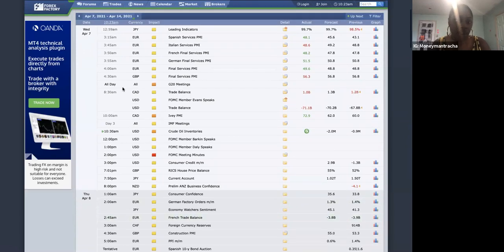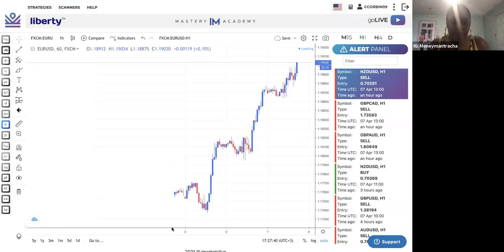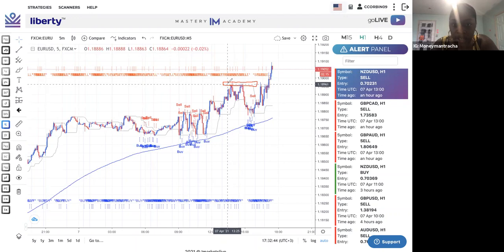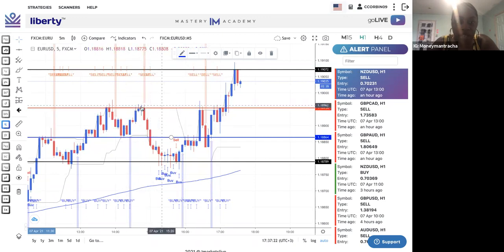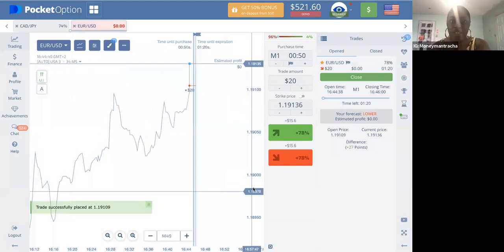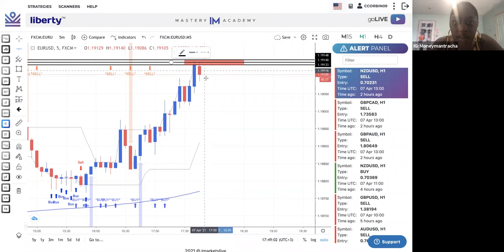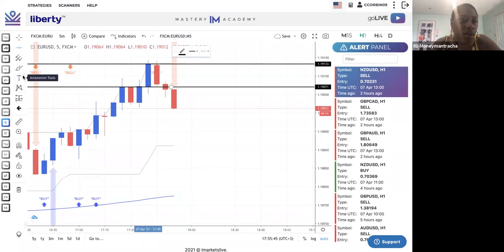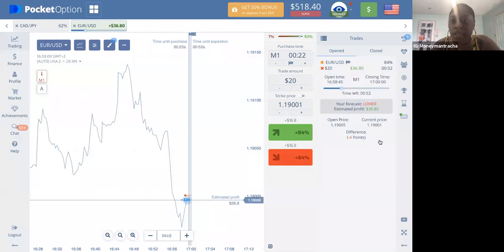The Money Mantra: Pickpocket for Support, Resistance and Reversals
Today we will cover:
- pinpoint where the market will buy or sell
- identify reversals for BIG DROPS, BIG PUSH UPS
- support and resistance to the naked eye
- entry points per candle
- bonus strategy training: pickpocket 2.0